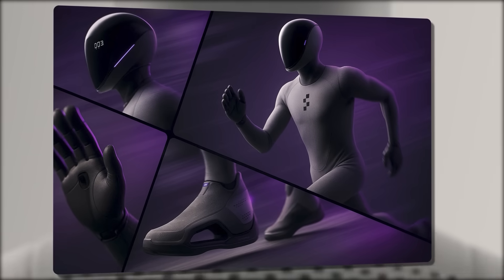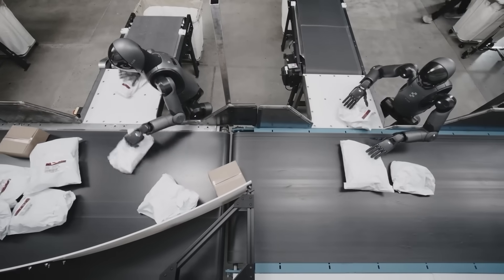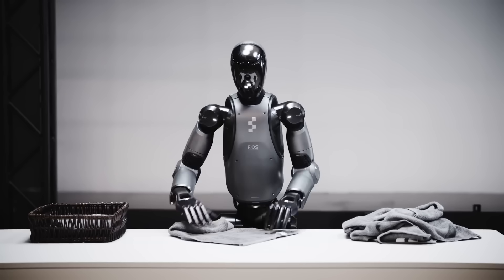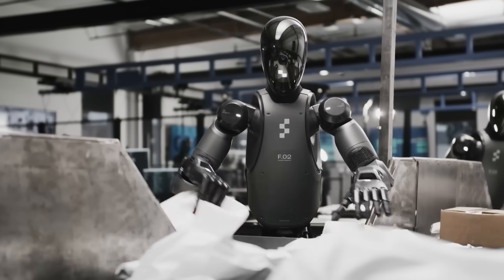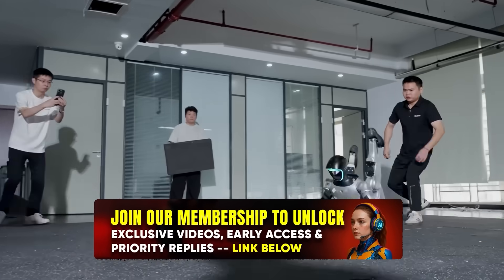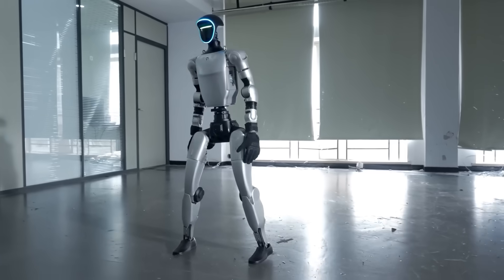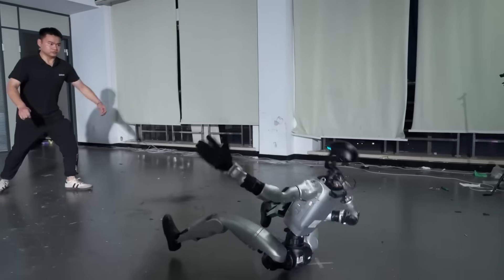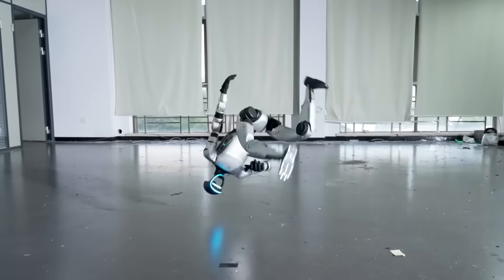FIGURE 03 IS HERE!… And It’s ALREADY CHANGING EVERYTHING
Figure 03 has finally arrived — and it’s already changing robotics forever. 🤖⚡ Smarter, faster, and more human than ever… this is the future of AI in motion.

It’s official — Figure 03 is here, and it’s already changing everything we thought we knew about humanoid robots. Building on the success of Figure 02, this new model takes a massive leap forward in movement, design, and intelligence. In the first demo, Figure 03 showcased unbelievable human-like precision — walking fluidly, turning its head naturally, and responding to complex commands with zero delay.

Powered by Helix AI, it’s capable of learning tasks in real time, adapting to unpredictable environments, and even displaying emotional cues that feel shockingly lifelike. Experts are calling it the most advanced humanoid ever created — one that’s not just built to serve, but to think. From factories to homes, this machine could redefine what it means to “work” in the age of artificial intelligence. Figure 03 isn’t just another robot — it’s a revolution in motion.